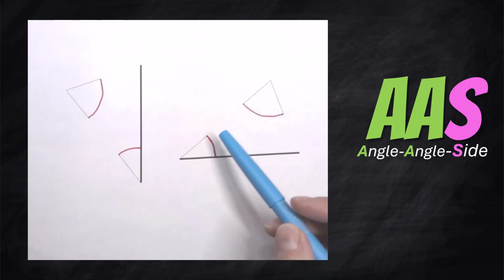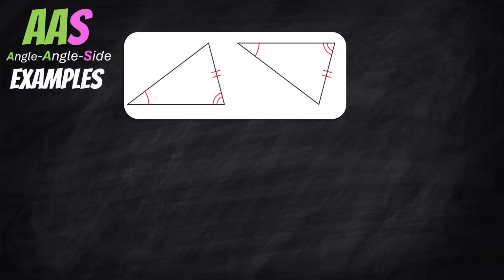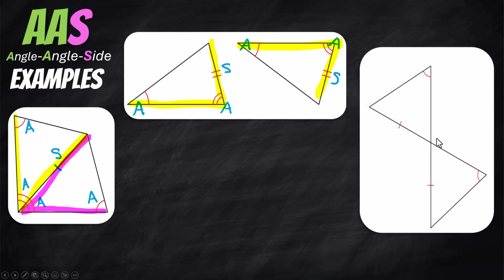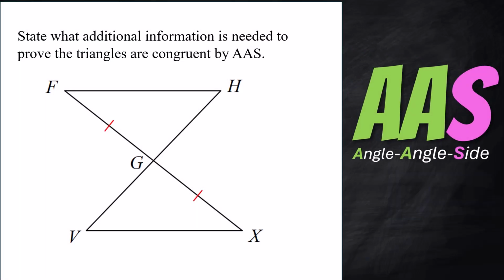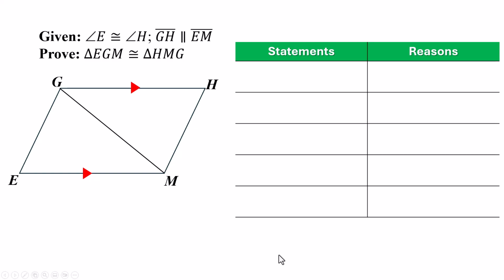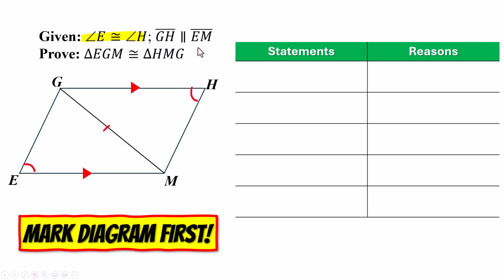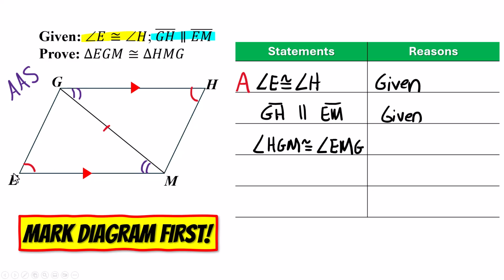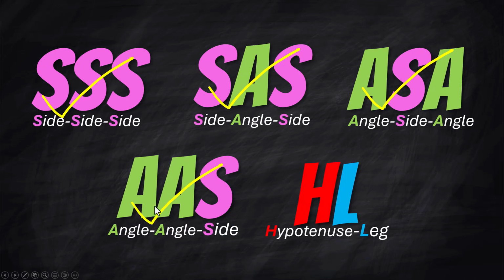Master AAS Triangle Congruence in Minutes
Making it easy to learn the triangle congruency theorems - why they work, what to look for, and how to use them in proofs.